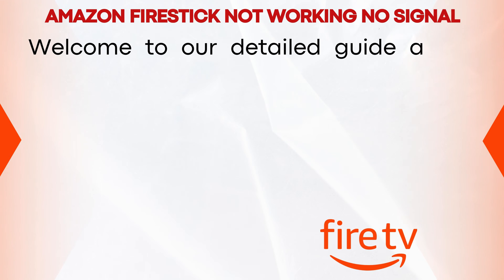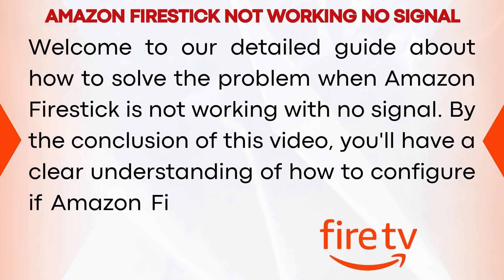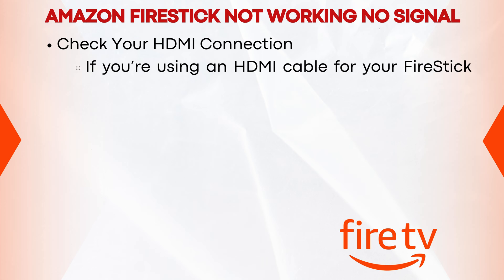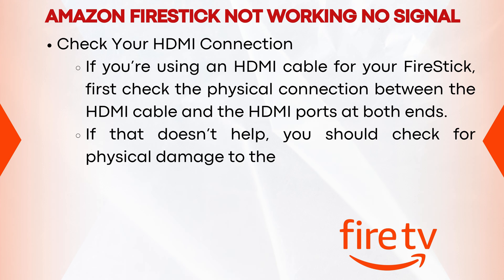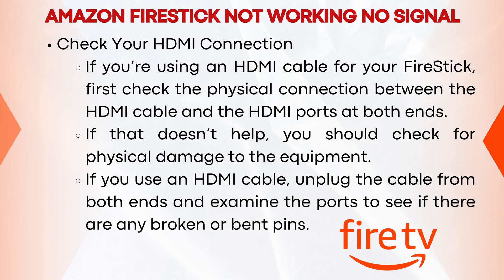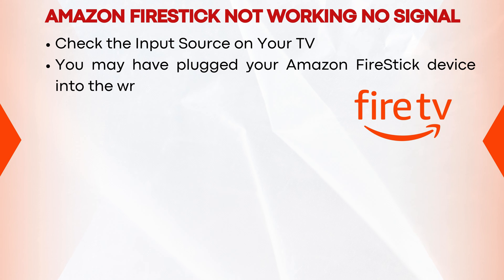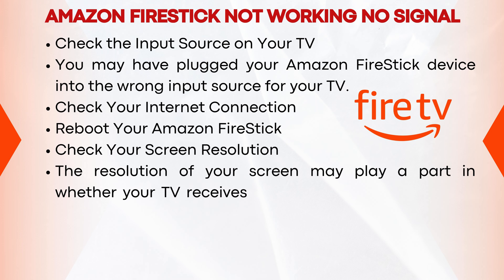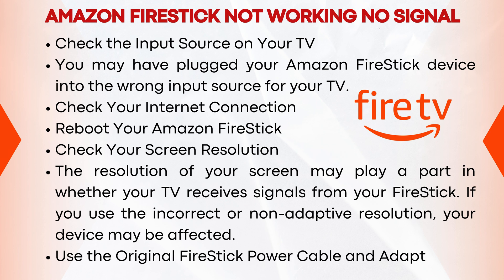Amazon Firestick Not Working No Signal (2026)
In this video, I will explain Amazon Firestick Not Working No Signal.